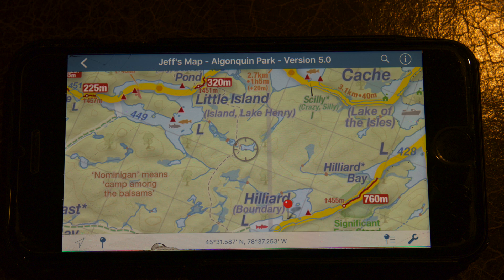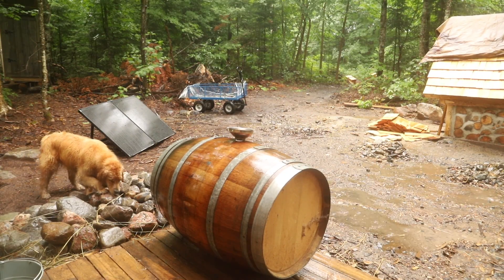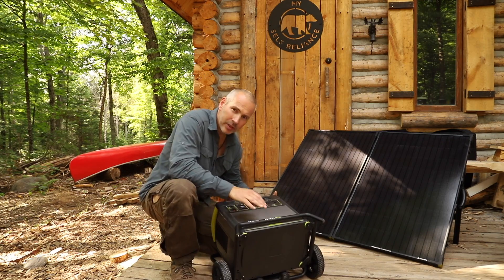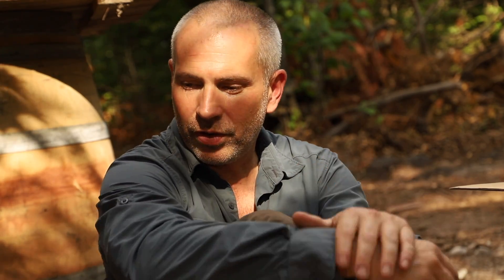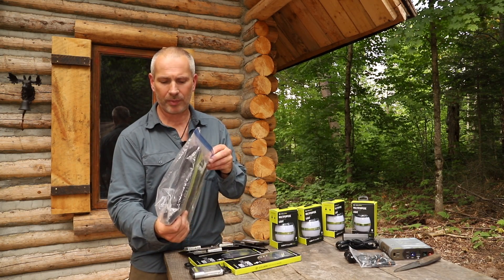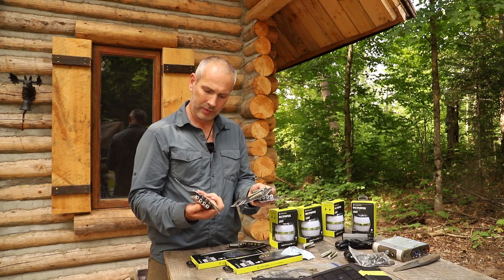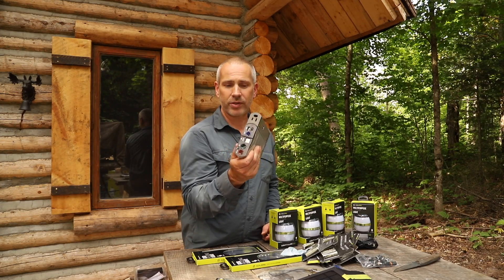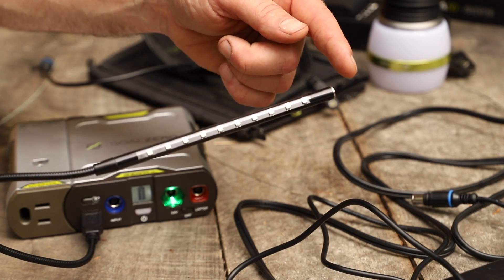Solar Electricity for the Off Grid Log Cabin with Goal Zero Yeti Power Station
Finally, I add solar electricity to the off grid log cabin so that I can power my filming and editing equipment at the cabin.
Thank you to Goal Zero for providing the complete portable solar electricity generating system, including 200 watts of solar panels, a portable power station with a lithium battery, low voltage lights and several portable charging and battery options for backcountry trips and camping. This is exciting for me as it means I don't need to leave the cabin as often since I can charge and power my equipment on site and I can look at options for getting permanent satellite based wifi at the cabin to replace the cellular service I'm using now.

Playlist Links

My Mailing Address:
Barrie, Ontario
L4M 6E9
Canada

Links to gear used at the cabin:

Fjallraven Vidda Pro Pants
Tilley Endurables Airflo Hat
Apeman Trail Camera
Mora Knife
Agawa Canyon Boreal 21 Saw
Canon 6D
DJI Mavic Pro
Solar LED light bulb 15W
Copper Fairy lights
Solar String Lights
Lodge Dutch Oven
Bragg’s Sprinkle